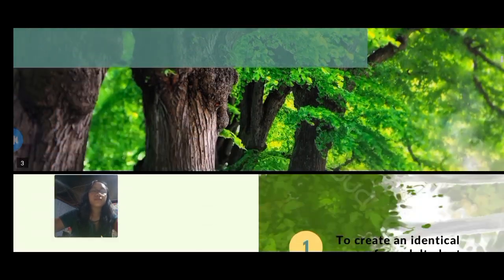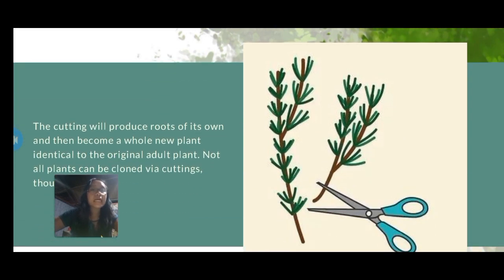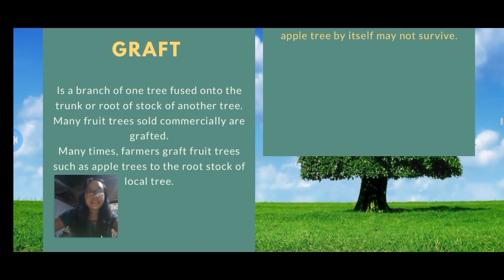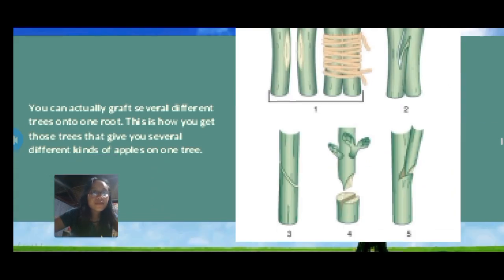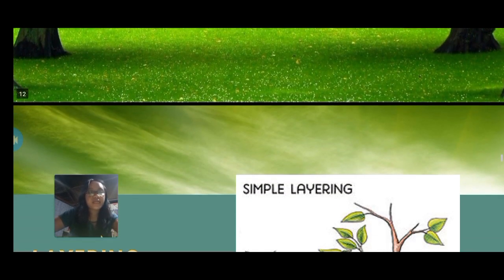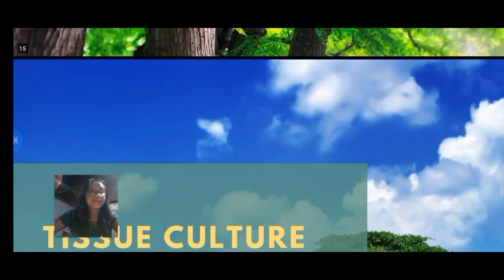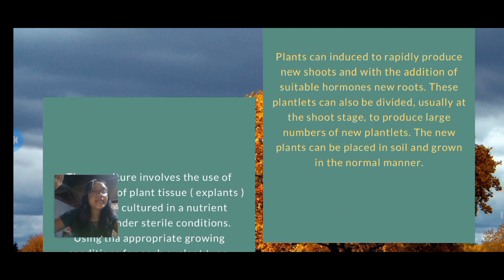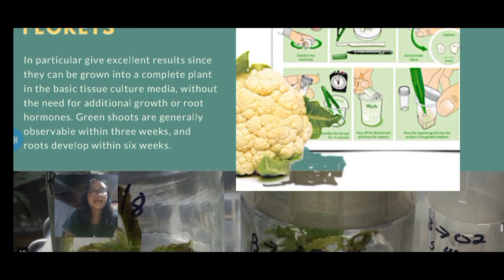FBS-5 METHODS OF TREE CLONING